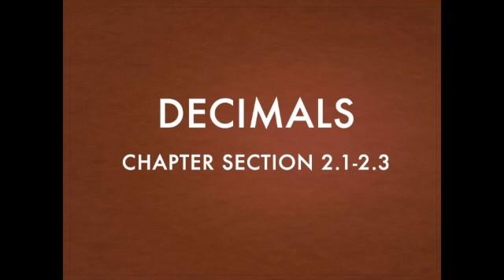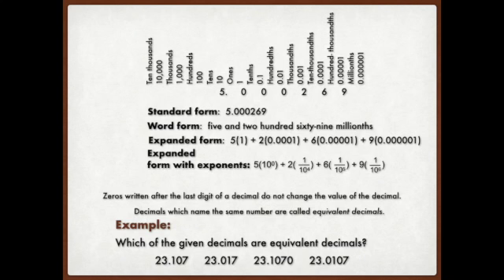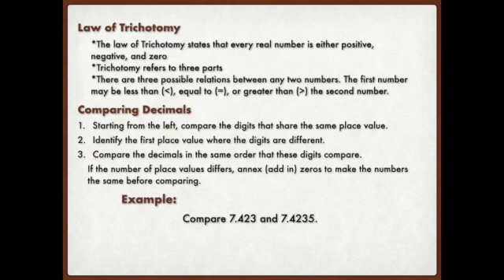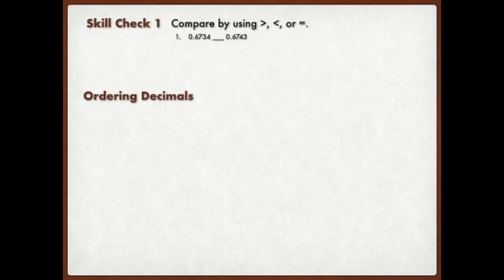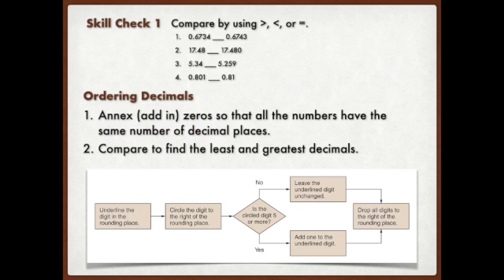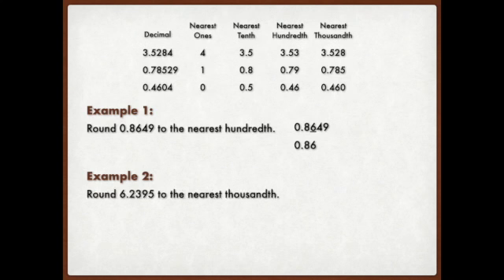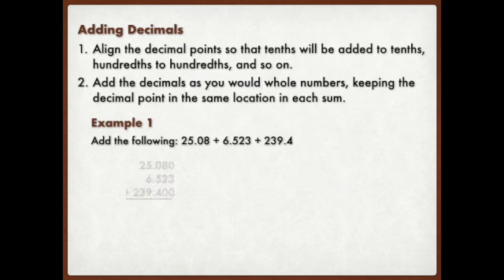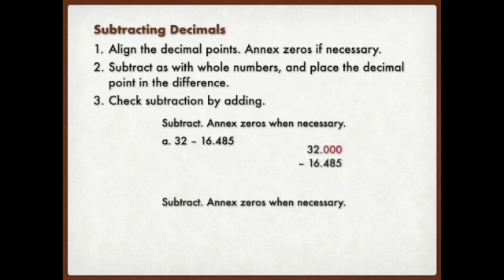Comparing, Rounding, Adding, and Subtracting Decimals